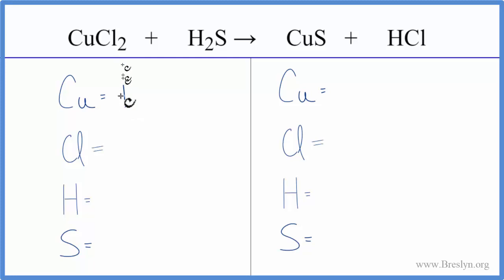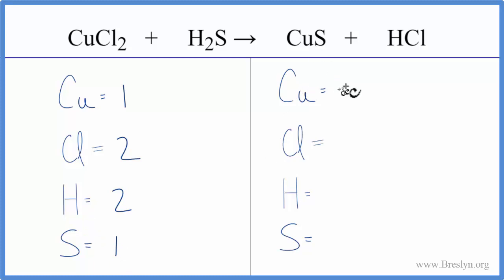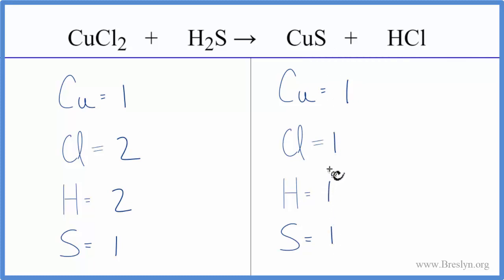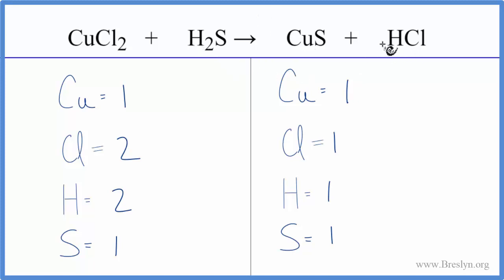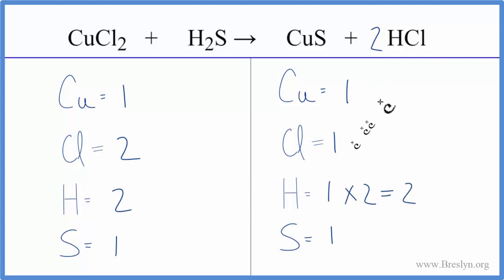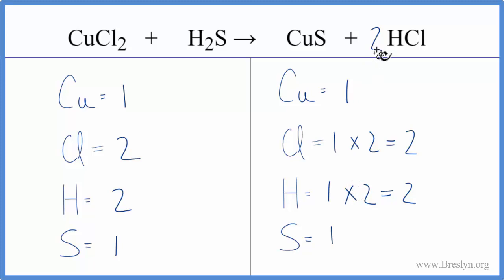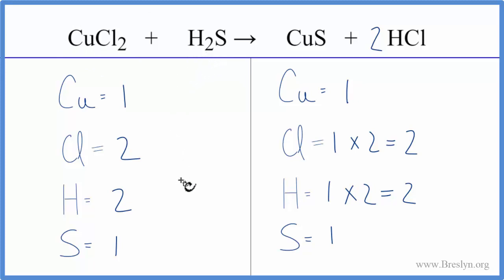How to Balance CuCl2 + H2S = CuS + HCl (Copper (II) chloride + Hydrochloric acid)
In this video we'll balance the equation CuCl2 + H2S = CuS + HCl and provide the correct coefficients for each compound.

To balance CuCl2 + H2S = CuS + HCl you'll need to be sure to count all of atoms on each side of the chemical equation.

Once you know how many of each type of atom you can only change the coefficients (the numbers in front of atoms or compounds) to balance the equation for Copper (II) chloride + Hydrochloric acid.